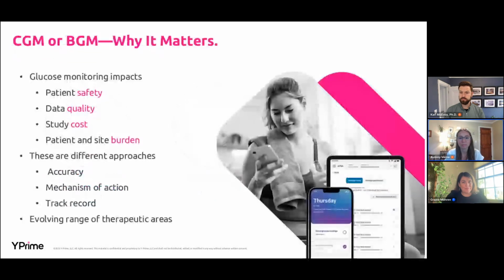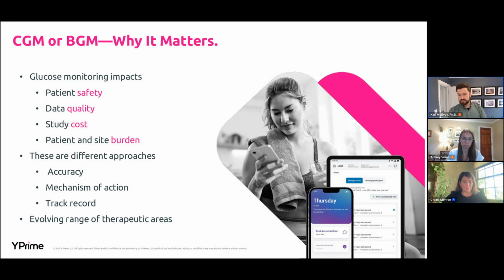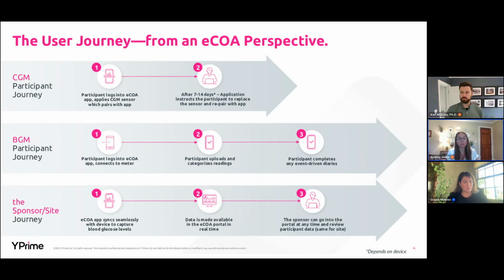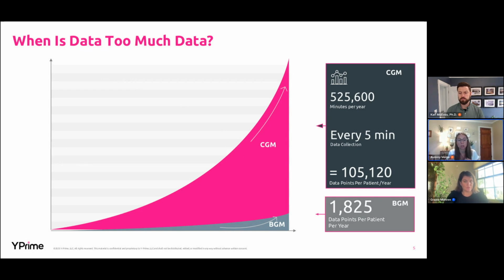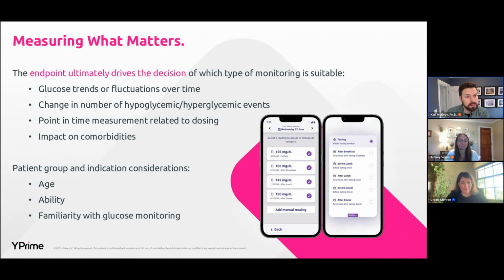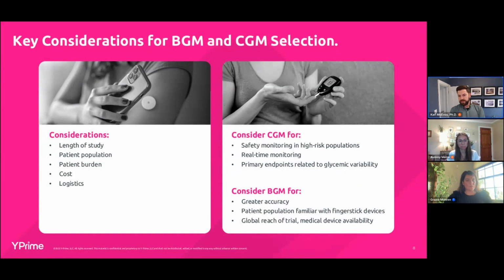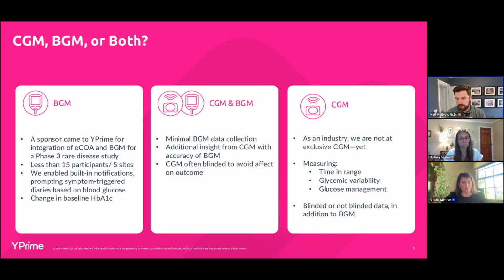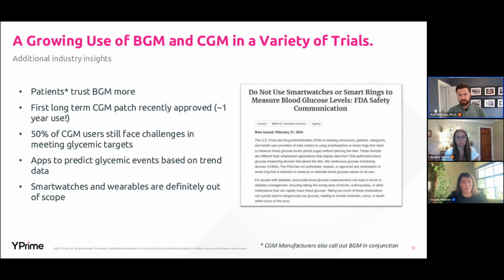CGM, BGM, or Both? How to Choose the Right Glucose Monitoring Approach for Your Clinical Trial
As glucose monitoring becomes more central to clinical trial endpoints and patient safety, selecting the right blood glucose monitoring device isn’t just a data decision. It’s a strategic choice that affects cost, compliance, and, ultimately, the participants.

In this on-demand webinar, YPrime experts break down the real-world tradeoffs of CGM vs BGM across a range of therapeutic areas. You’ll explore how these tools shape patient experience, data integrity, and trial execution—especially when paired with eCOA and connected device strategies.

Want to dive deeper into device strategy? Download our eCOA + Connected Devices Playbook for practical guidance on integrating wearables and glucose monitoring into your studies